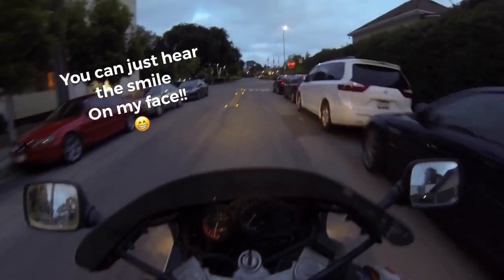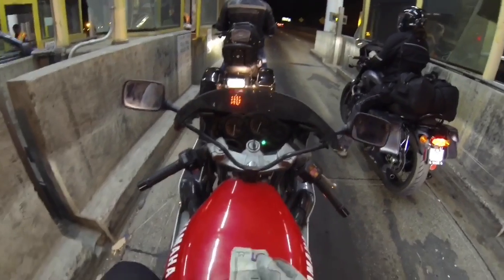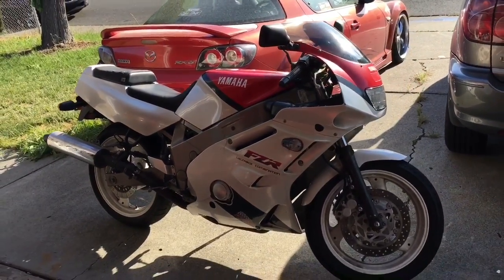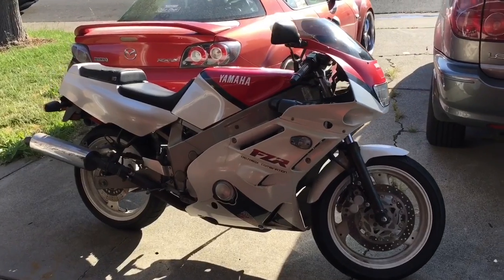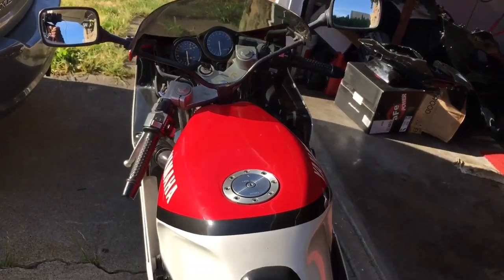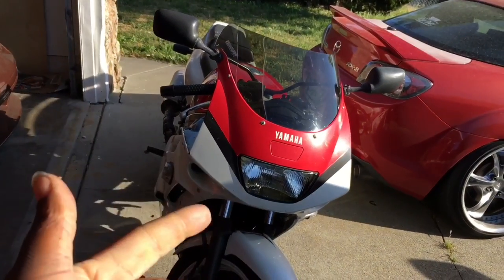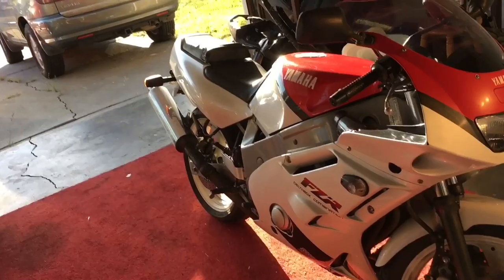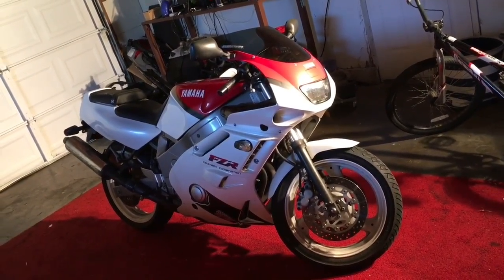The New Daily vehicle. Commuter heaven.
I just can’t take it anymore. This commute is killing me, so I pulled the trigger and sold my integra because I had my eyes on this cafe racer. The day I sold the integra, the bike sold aswell. 😞 so i stalked craigslist for 2 or 3 weeks, not even knowing what I was actually looking for until I found this!